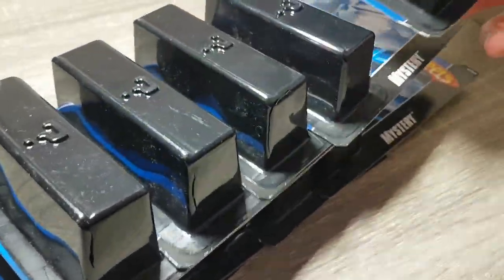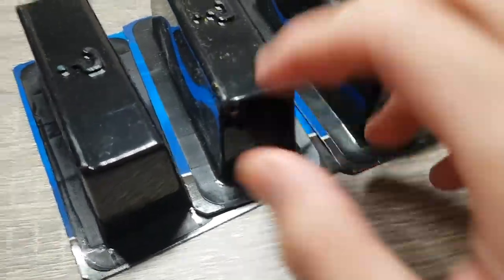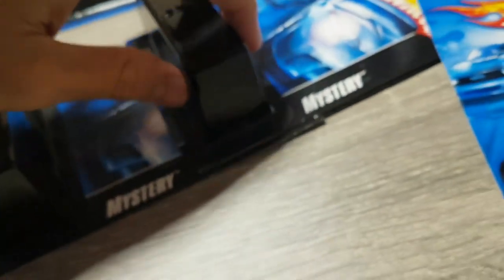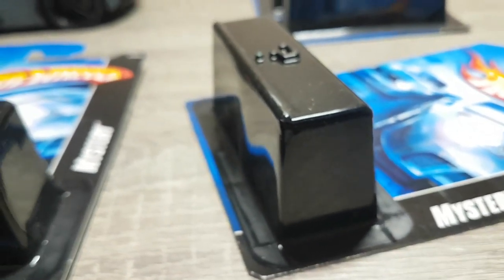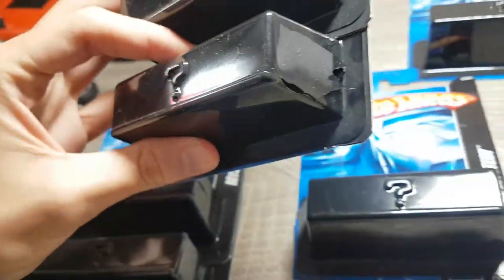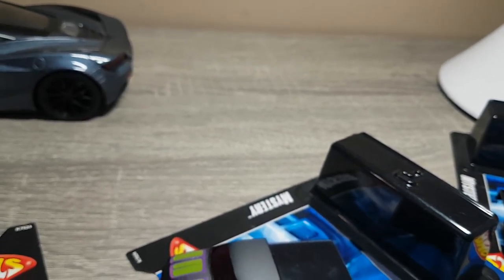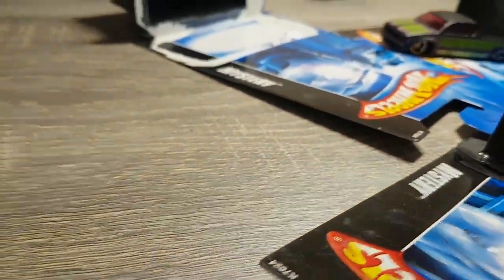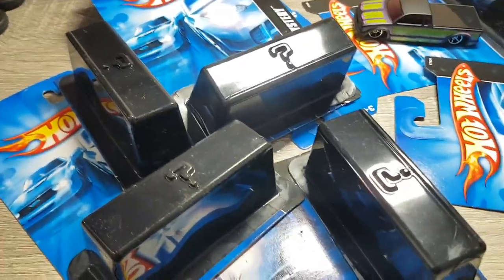INSANE X4 BUGATTI VEYRON MYSTERY MODEL OPENING FINDS!!!!! - Hot wheels Hunting Canada